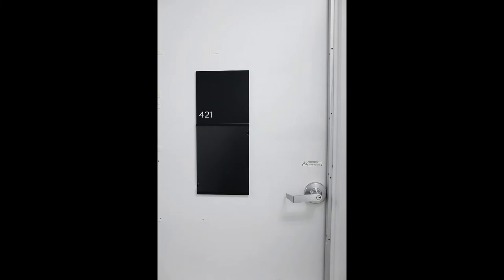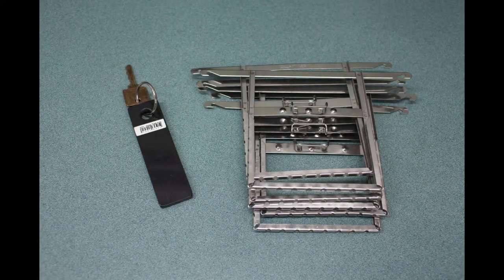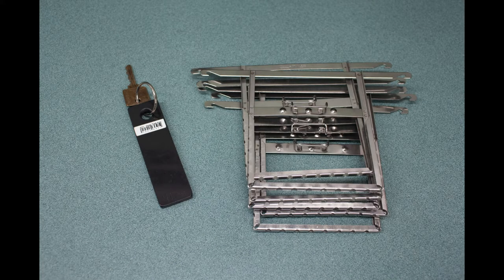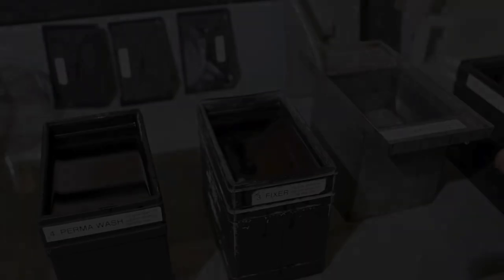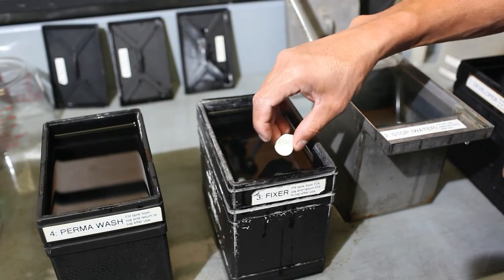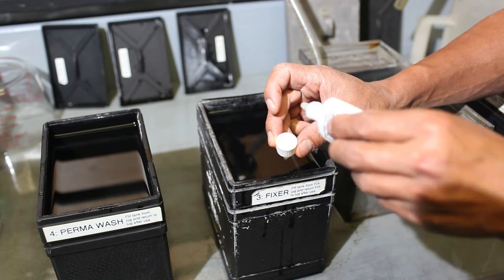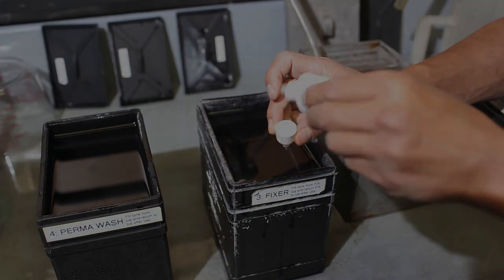Sheet Film Processing - Introduction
This video is intended for OCAD University Photography students. It explains important information pertaining to before and after processing sheet film.

Time codes
0:00 Intro
0:16 Health and safety
0:58 Environmental impacts
1:08 Deep tank room
1:24 Materials from Photo Cage
1:31 Precautions
2:16 Overhead & safe lights
2:25 Hypo check
2:50 Noting number of sheets of film processed